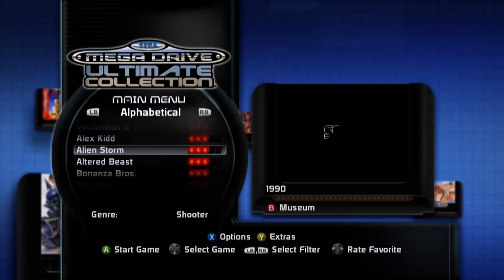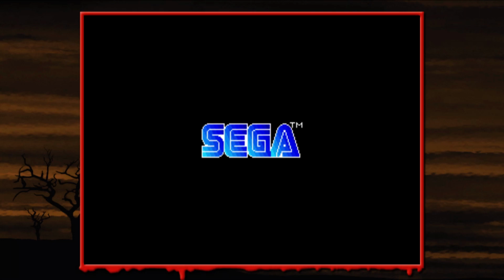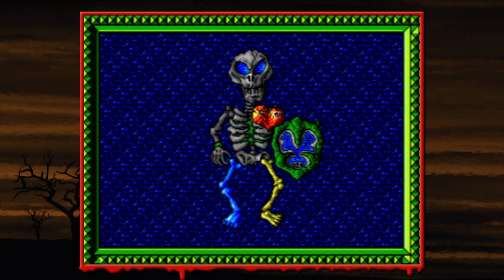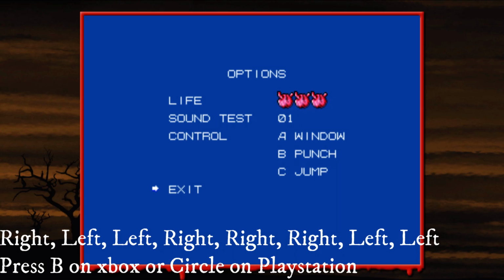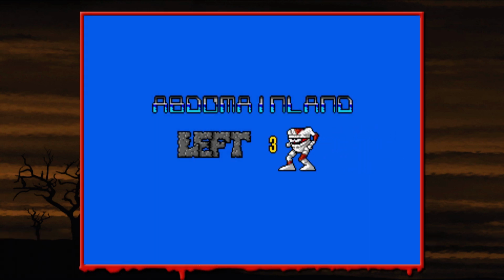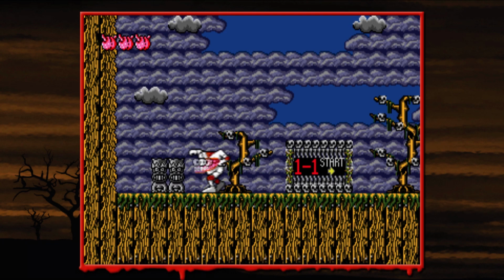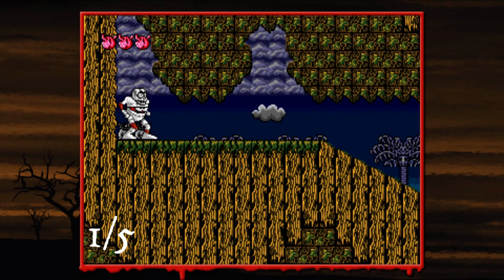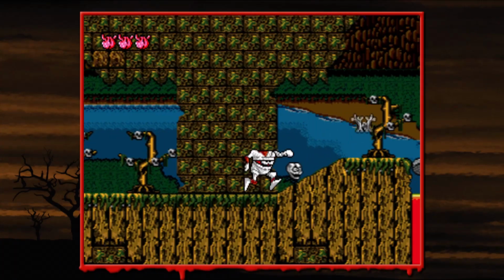Sega Genesis/Megadrive ultimate collection, Decap attack Get ahead Achievement/Trophy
This video shows how to get the get ahead Achievement/Trophy for the game Decap attack for the Sega Genesis/Megadrive classics.

The game in the collection is Alien storm originally released on September 1991.

This Collection was released on 10th February 2009 For Xbox 360, PlayStation 3. This collection packages 40 games that originally came out on the Sega Mega Drive/Genesis plus 7 arcade games and 2 master system games.